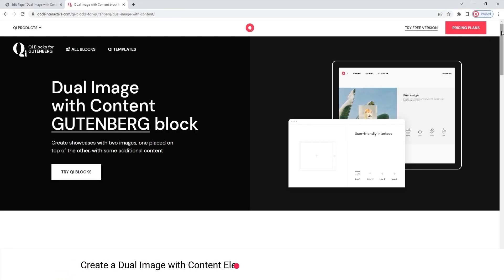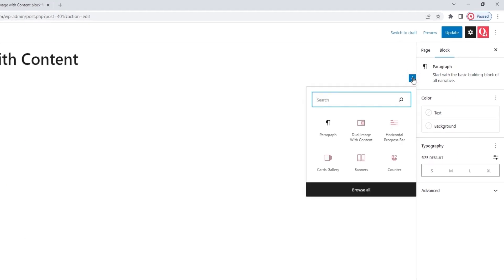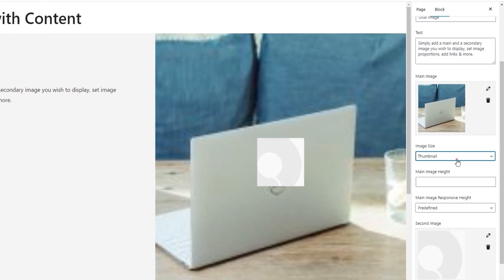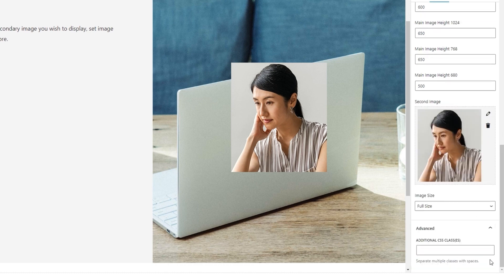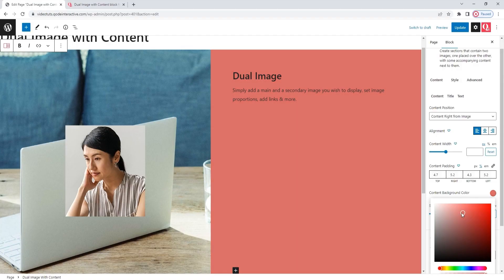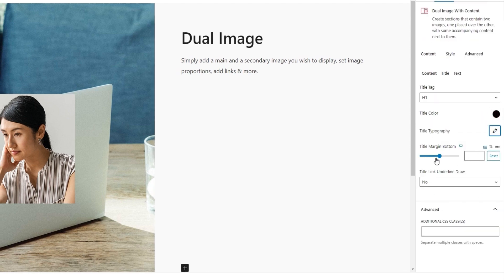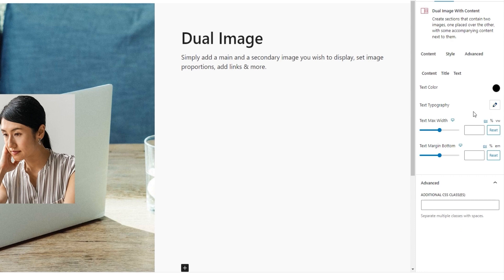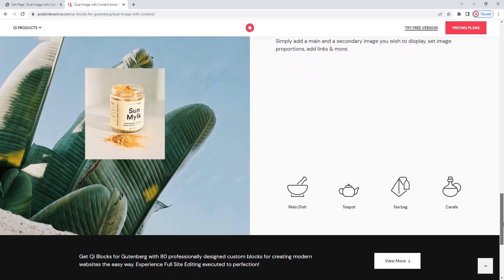Display a Dual Image with Content Using Qi Blocks for Gutenberg in WordPress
Create attractive page sections with Dual Image with Content, a block that gracefully combines form and function. The Dual Image with Content block is split into two—one half is dedicated to visual and the other to textual content, so you can cover all your bases with one element. Provide your visitors with relevant information while pairing it with appealing visuals. This block is carefully designed for easy integration and is packed with a multitude of user-friendly options. It also includes an option that allows you to nestle another block within this one, and all it takes is just a few clicks.

With 80 advanced and superbly designed blocks, Qi Blocks for Gutenberg is an exclusive collection of varied Gutenberg-compatible blocks that allows you to create attractive and engaging page elements for your WordPress website. Follow along with our step-by-step tutorial as we guide you through the settings for the Dual Image with Content block and show you how to make the most of them. We’ll be creating a dual image element from scratch, and going through the various options you have for customizing it.

00:00 - Introducing the Dual Image with Content block
01:11 - Getting started
02:43 - Replacing the content
06:02 - Using the Style options - Content
08:21 - Using the Style options - Title
10:53 - Using the Style options - Text